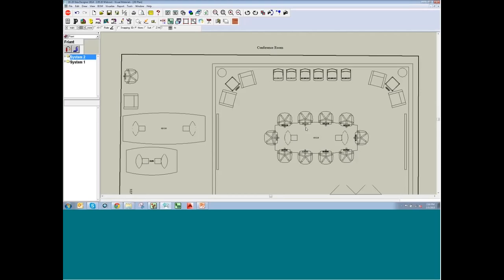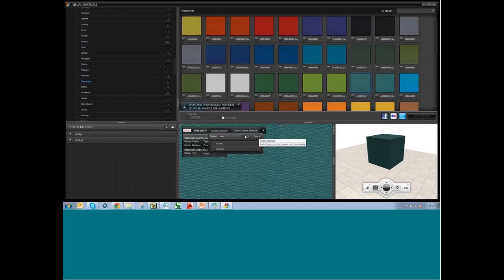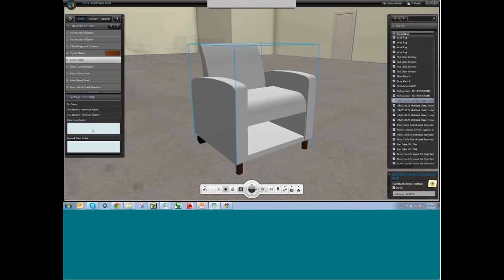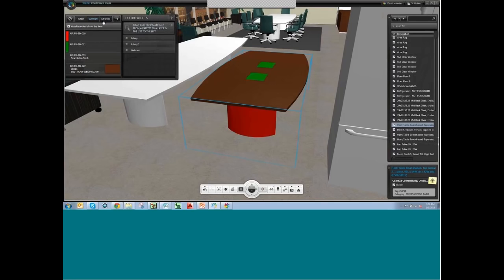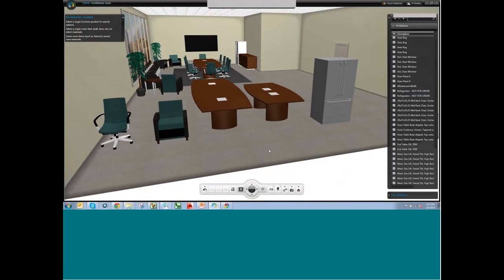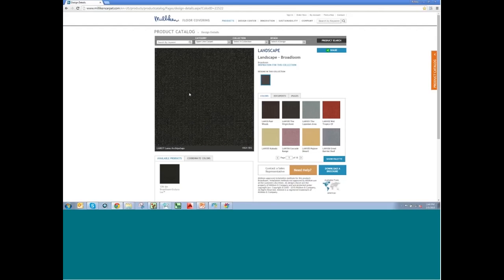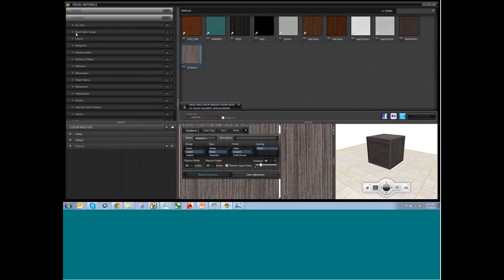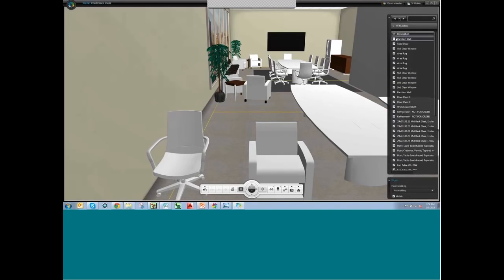2020 Office Webinar: Mastering Visual Materials in 2020 Visual Impression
In this webinar, you'll learn how to use visual materials in 2020 Visual Impression.

Do more than just space planning when you manage your projects with 2020 Office applications.

With the combination of 2020 Cap, 2020 Worksheet and 2020 Visual Impression, you can design, specify and visualize in one seamless workflow!